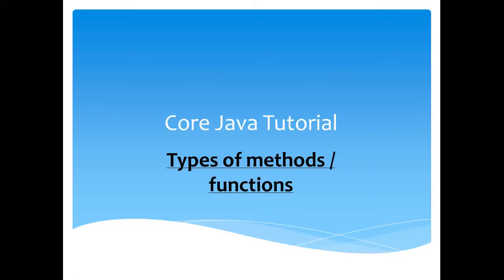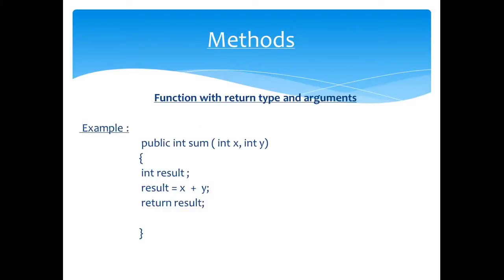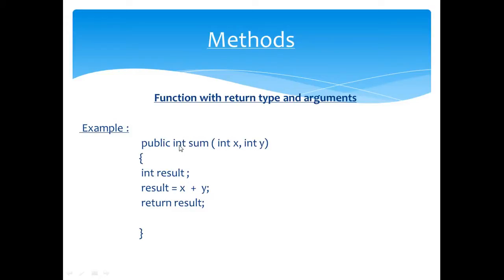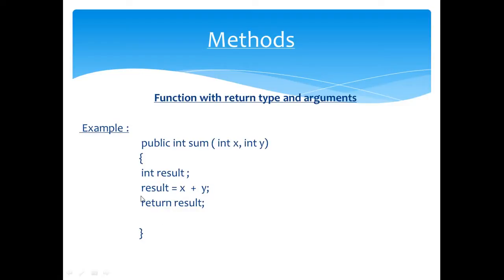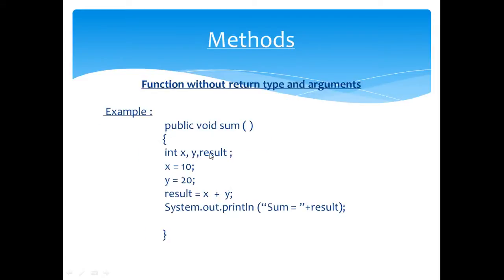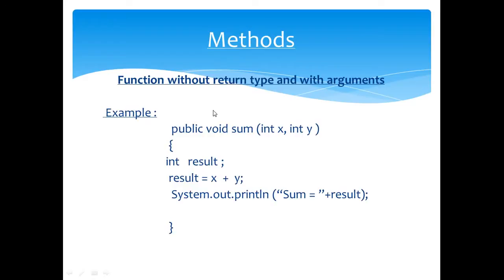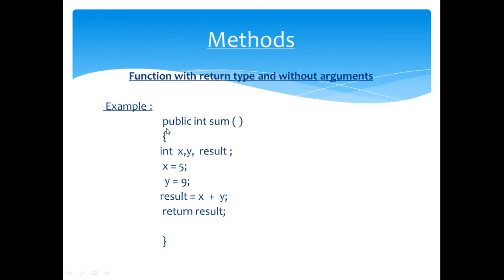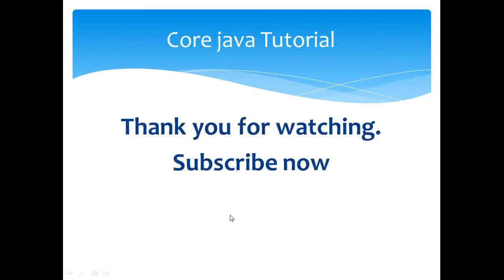Core java tutorial part 34 classification of methods